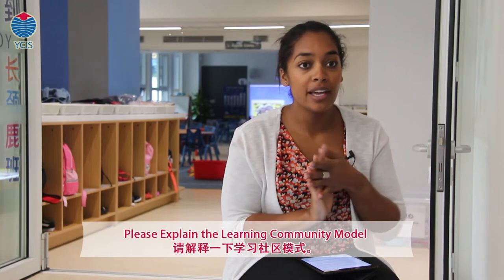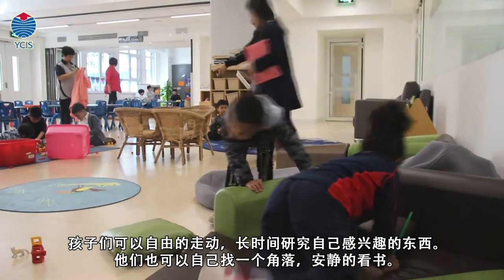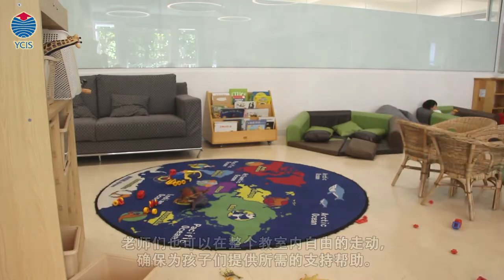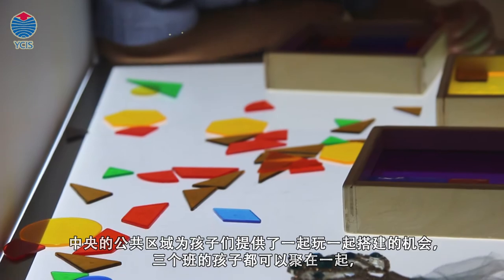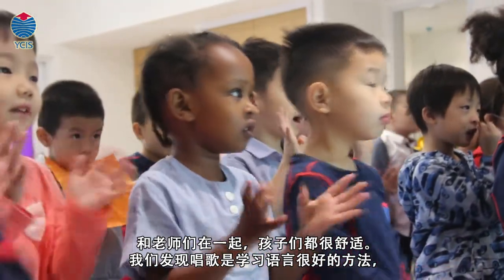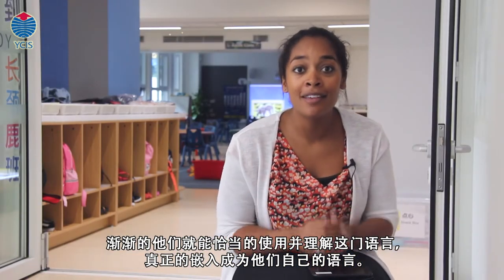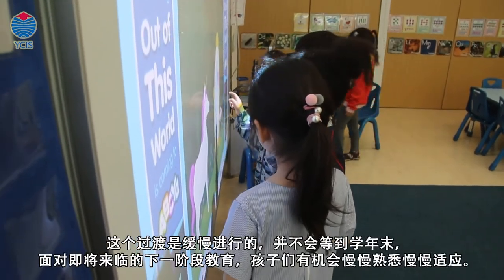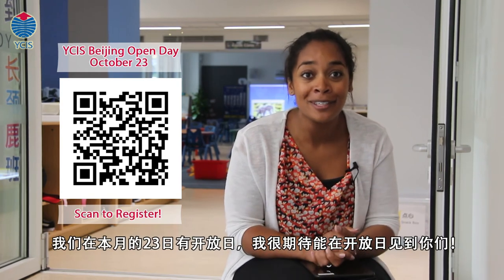Yew Chung International School of Beijing ECE K4 Learning Community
Today we introduce our newly renovated ECE Learning Community designed specifically for K4. Watch the video and learn how this space benefits students and teachers.